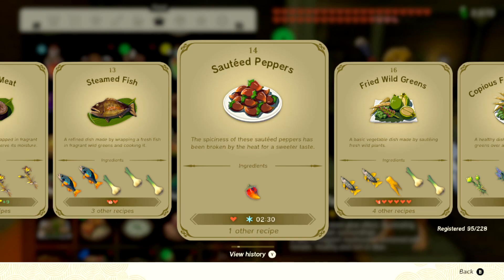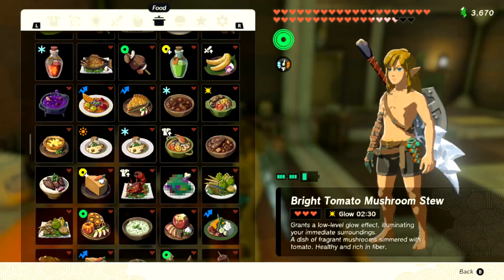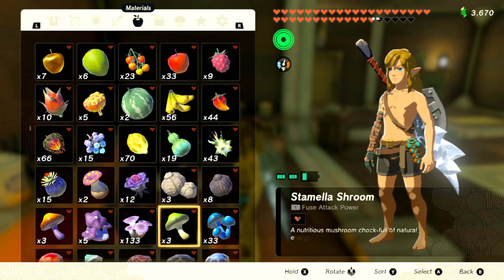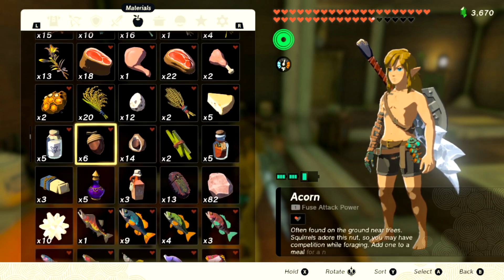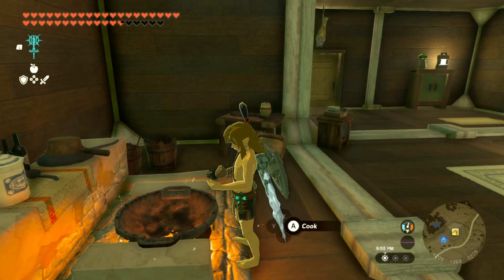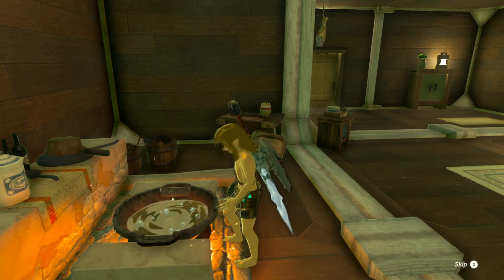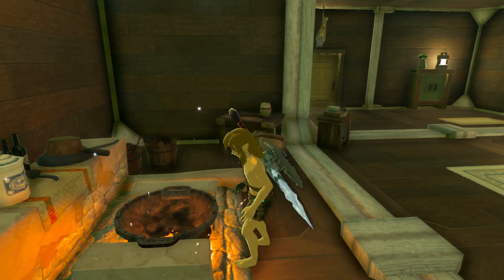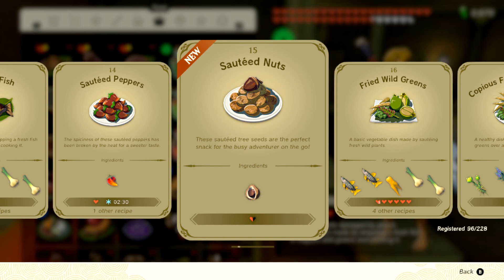Recipe 15 Sautéed Nuts in Zelda Tears of the Kingdom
If you're a fan of the Zelda game series, you'll love this How to Make Sauteed Nuts video! In this video, we'll show you how to make sauteed nuts in Zelda Tears of the Kingdom, a fun and addicting game for the Nintendo Switch!

If you're looking for a fun and easy way to spend your time, be sure to check out this sauteed nuts video! We'll show you how to make them quickly and easily in Zelda Tears of the Kingdom, a game that's sure to be a hit with gamers of all ages!
0:00 - Intro
0:08 - Sauteed Nuts